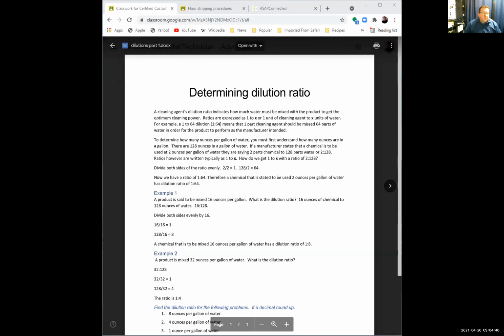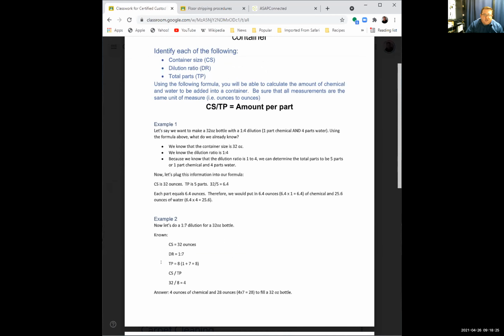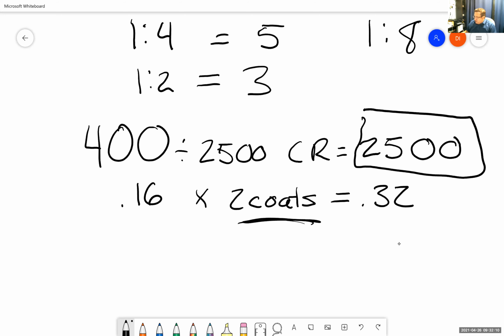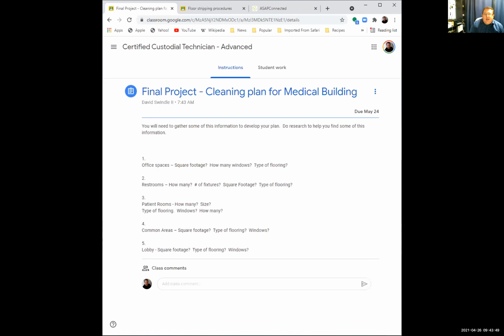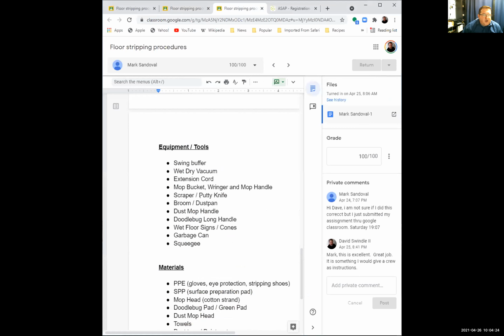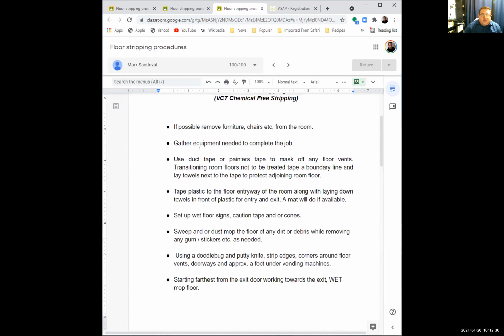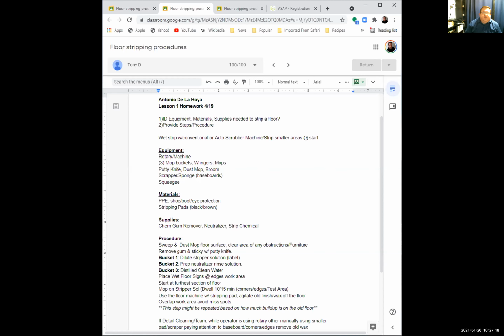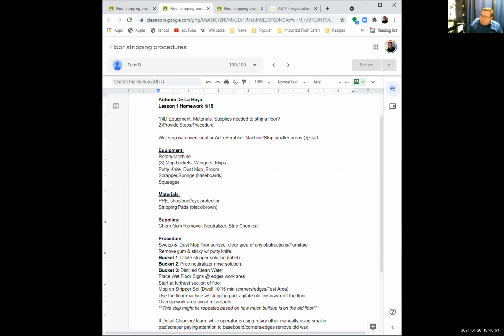Custodial training 4 26 21